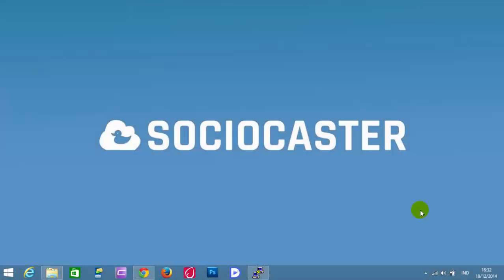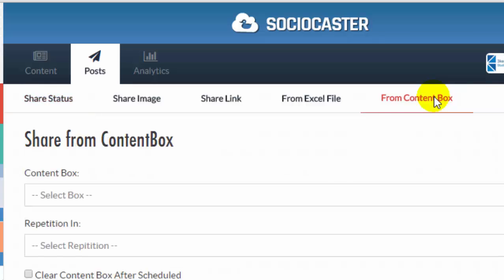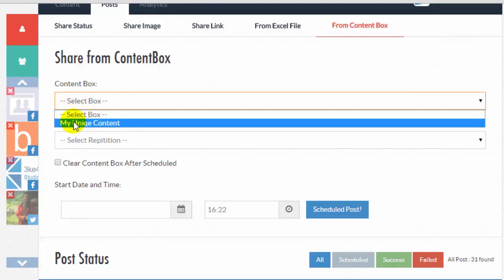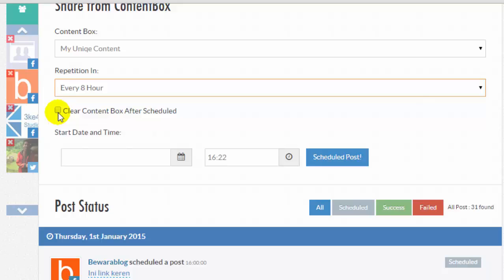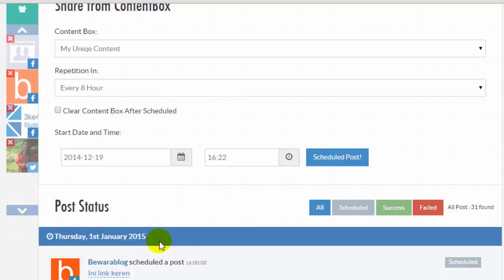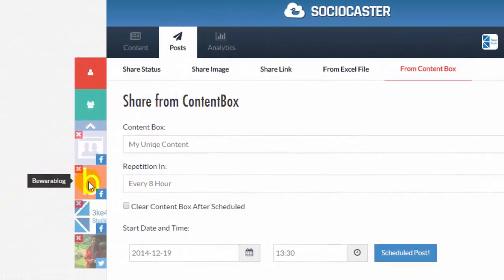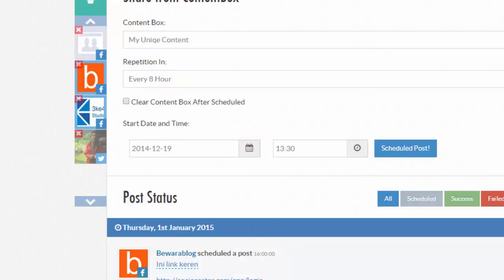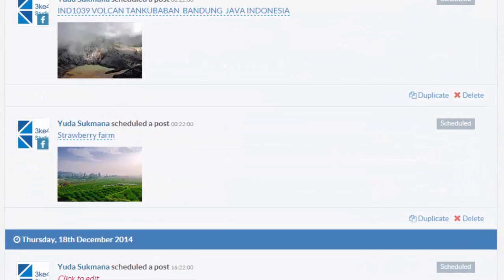Tutorial 9 - How To Schedule Post From Content Box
This video will explain how to schedule post from Content Box in Sociocaster